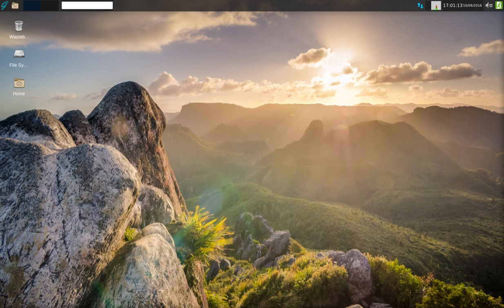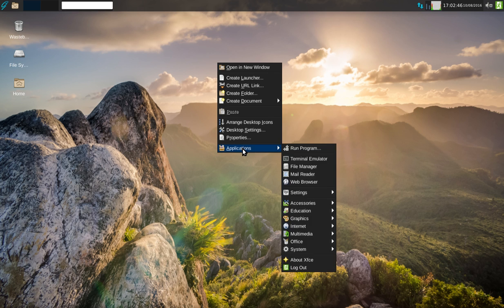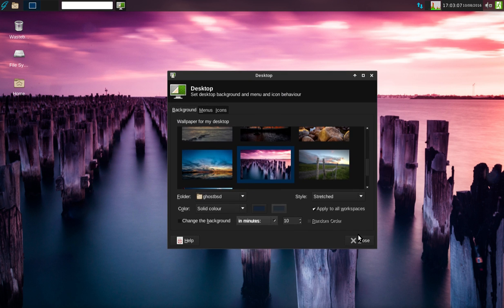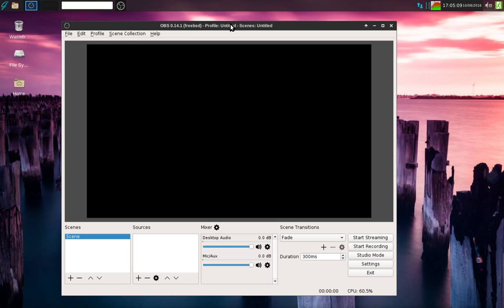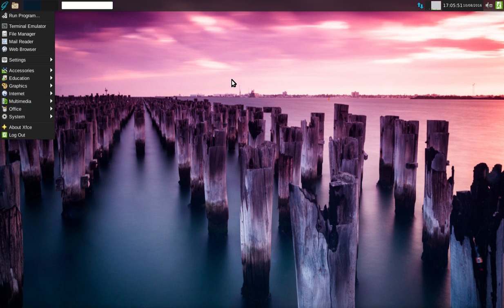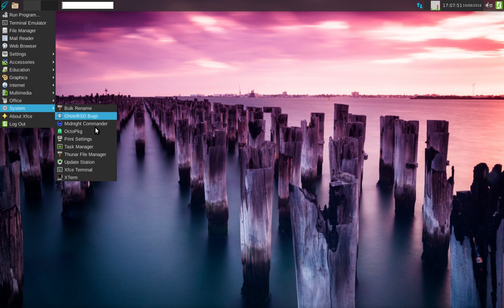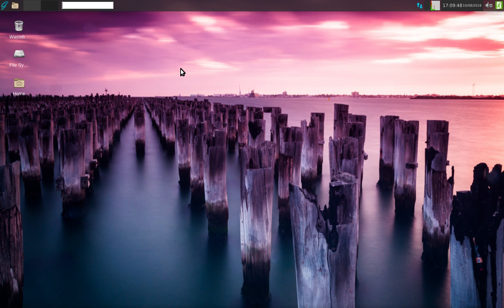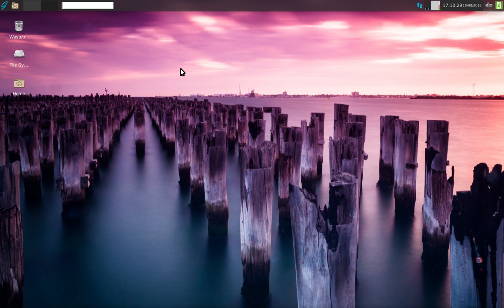GhostBSD 10.3-RC1 - BSD review video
From the Ghost BSD release announcement, "This first RC release is ready for testing new feature in GhostBSD 10.3, MATE and XFCE is available on SourceForge for the i386, amd64, and amd64-uefi architectures."